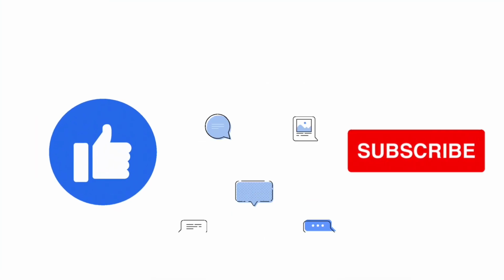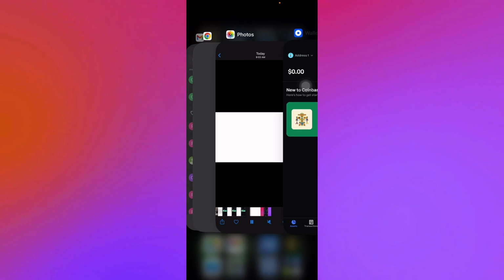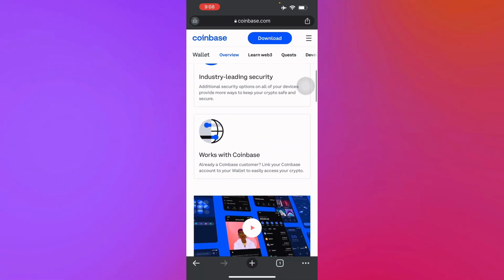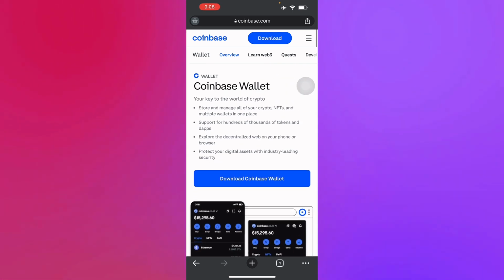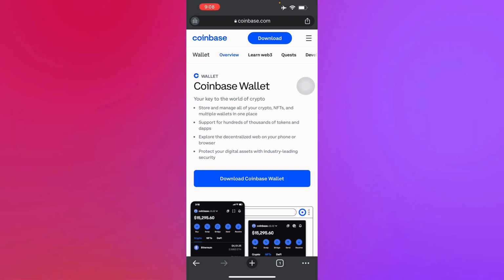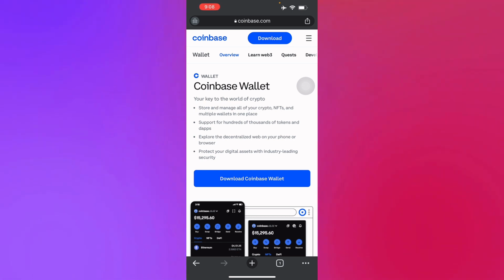How to Create Coinbase Wallet Account